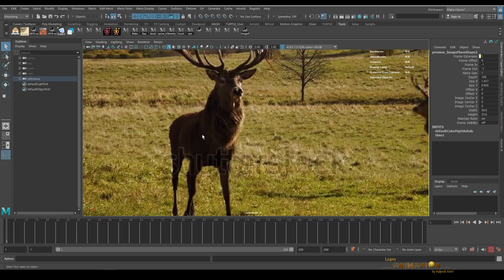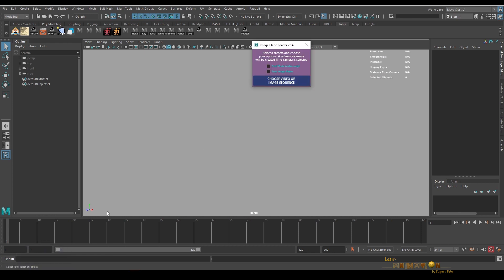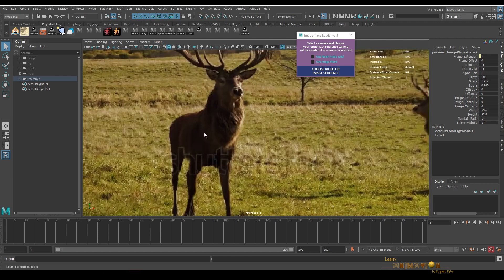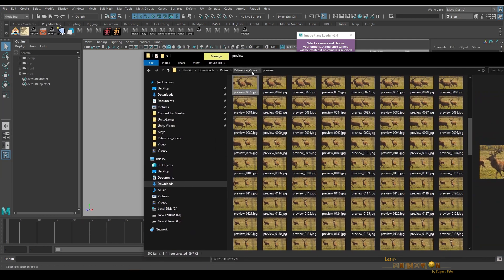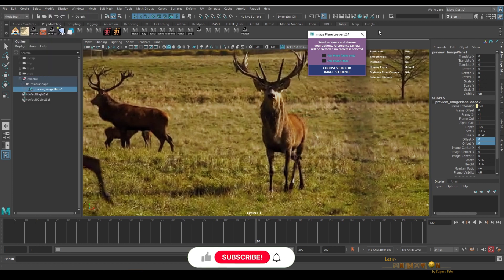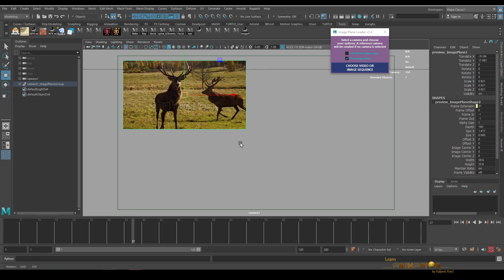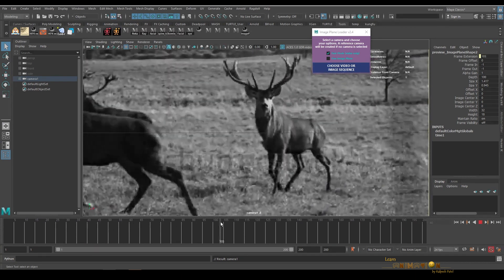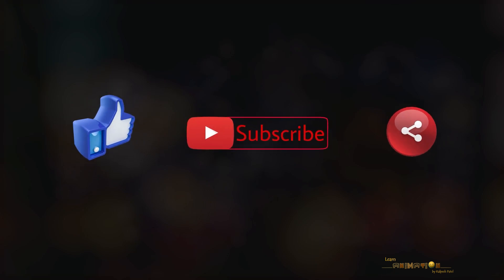How to Create Image plane ? MAYA | Create Image Plane Easy in Maya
Learn Animation from basic to advanced level, Animation tutorial from basics to Advanced level for Maya and Blender. Create Excellent creative animation, Lear animation for the current trends.